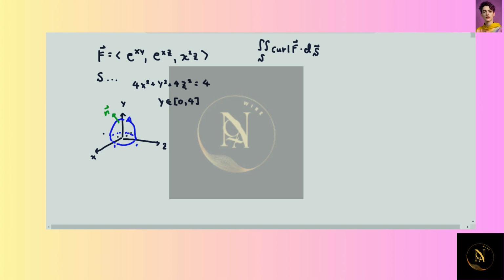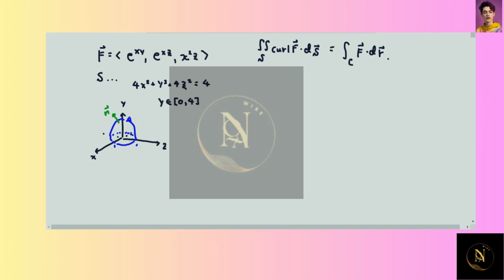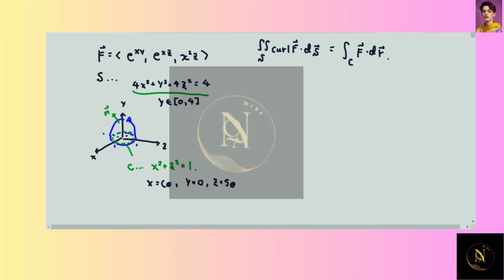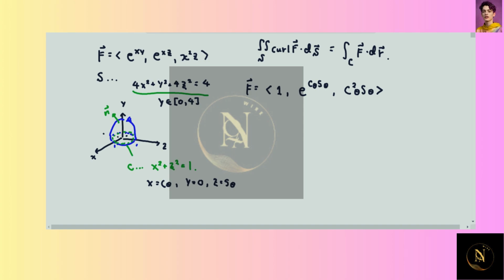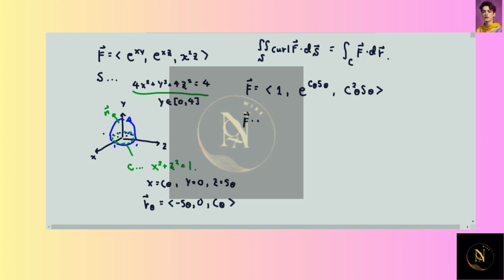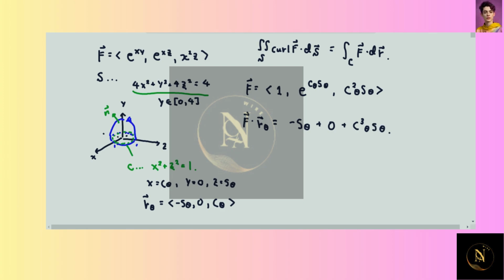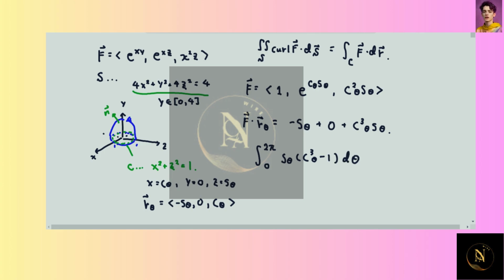Use Stokes' Theorem to evaluate . , is the half of the ellipsoid that lies to the right of the -plan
Use Stokes' Theorem to evaluate . , is the half of the ellipsoid that lies to the right of the -plane, oriented in the direction of the positive -axisUse Stokes' Theorem to evaluate . , is the half of the ellipsoid that lies to the right of the -plane, oriented in the direction of the positive -axis